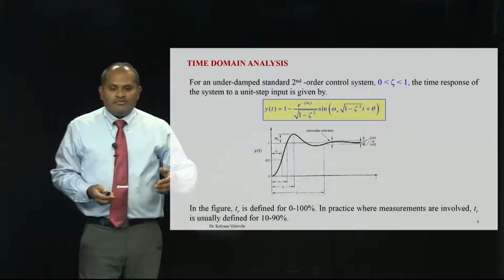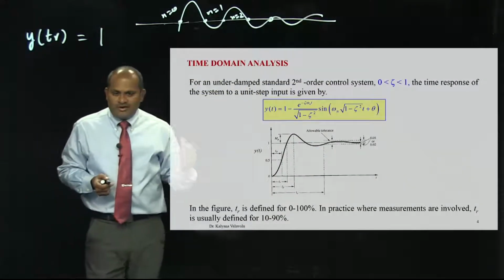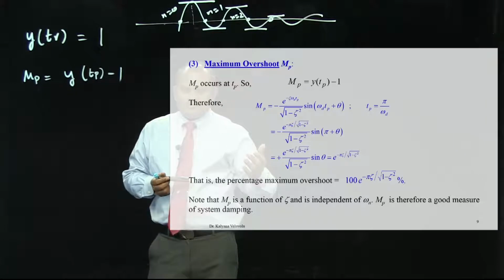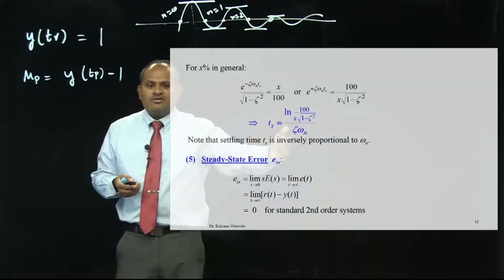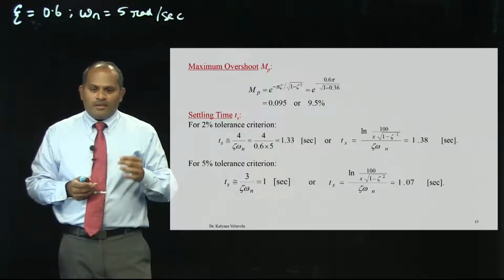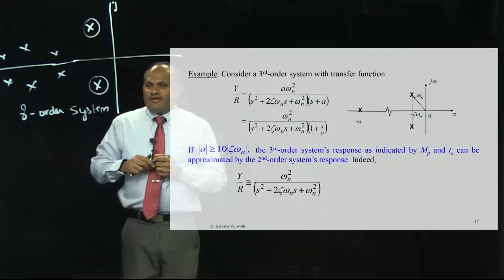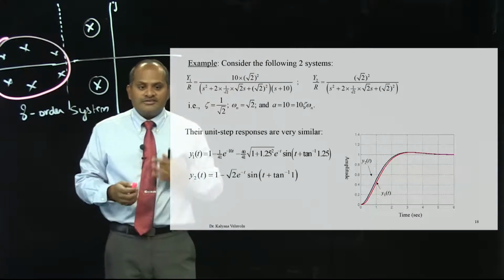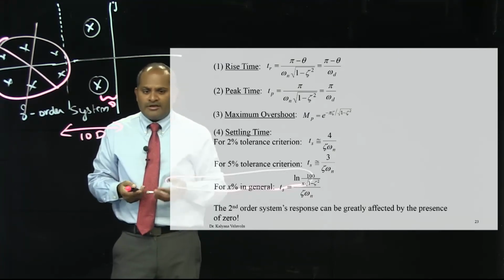Automatic Control Systems Lecture: Week 5 - Part 3